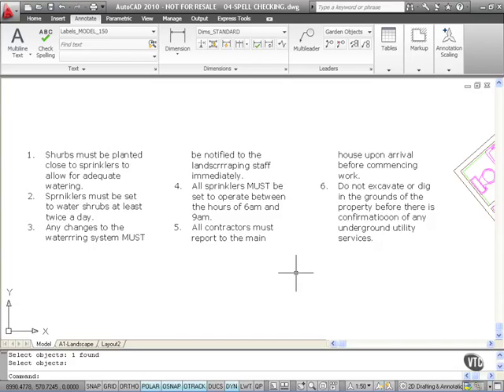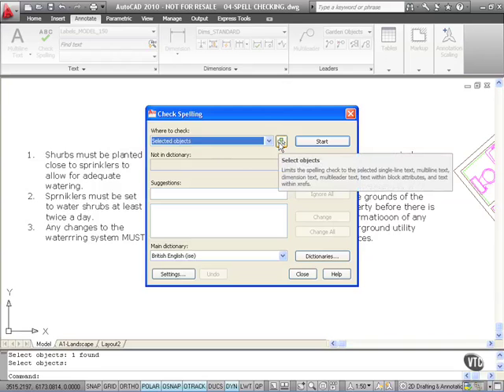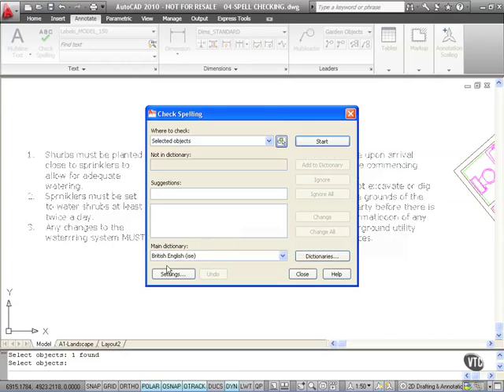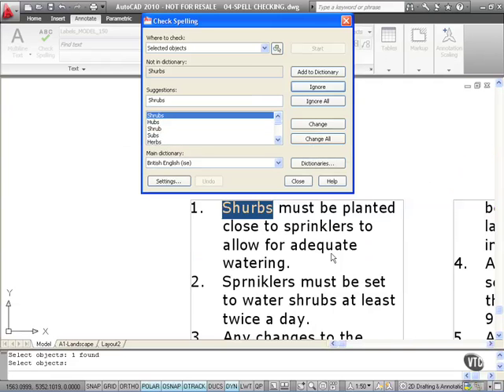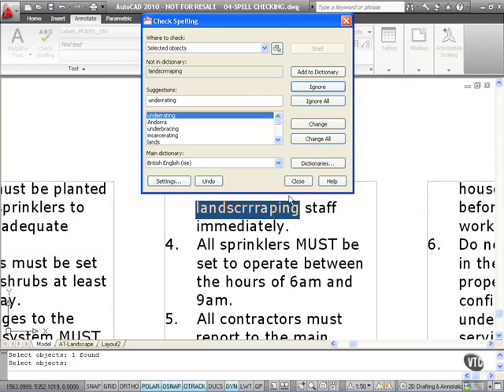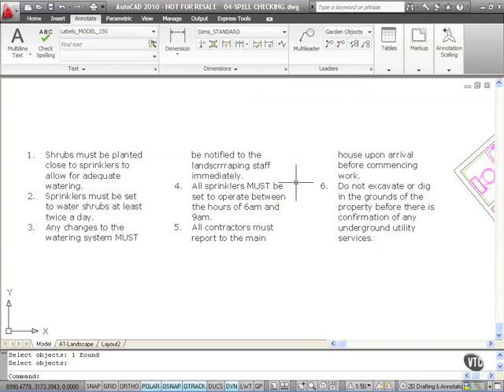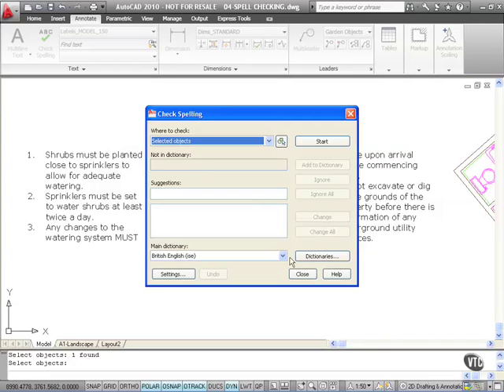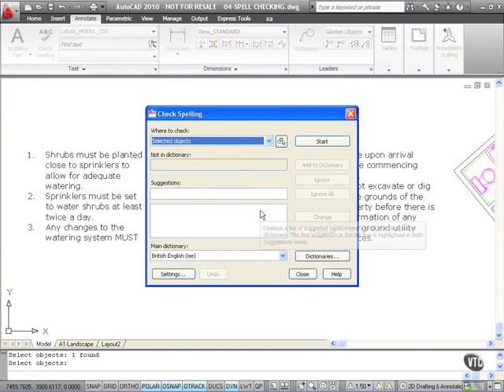04 03. Spell Checking.mov